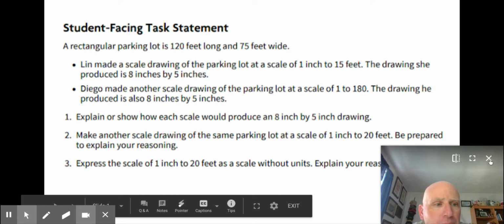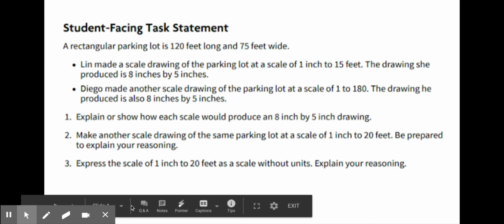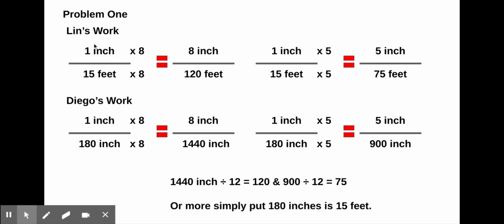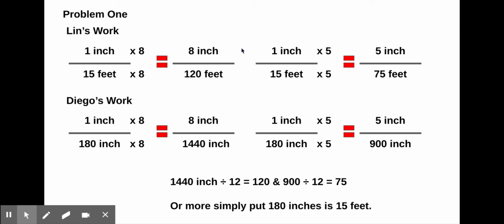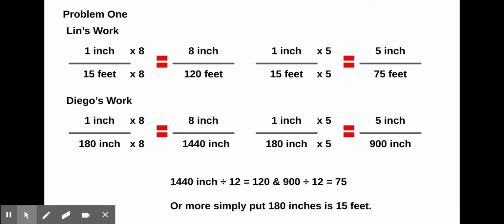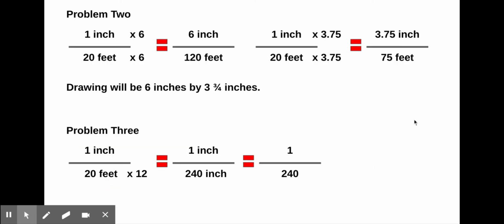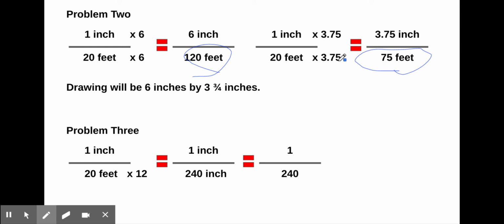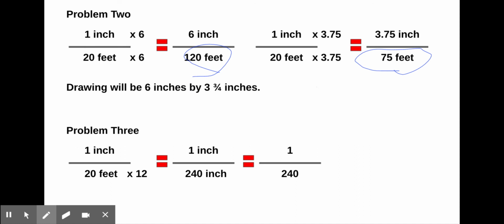Lesson 11 Student Assignment Solution - Google Slides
Solution to Lesson 11 Problems